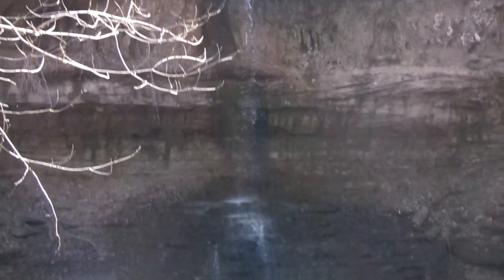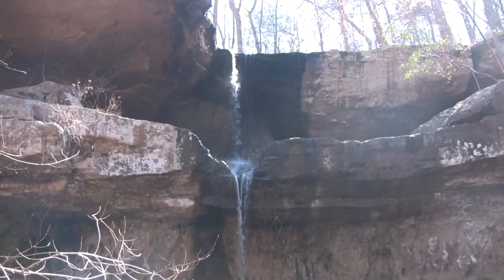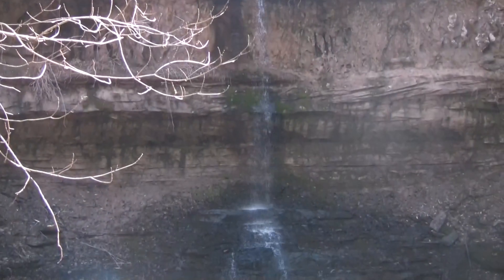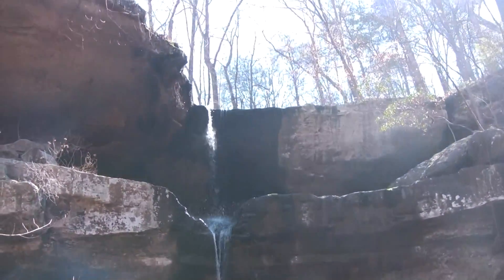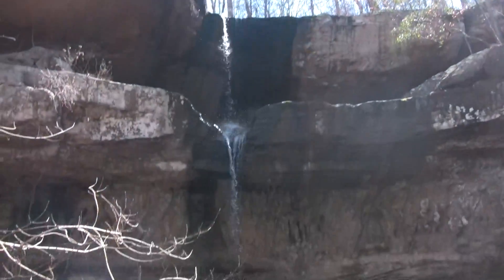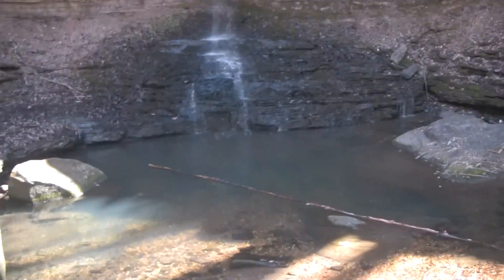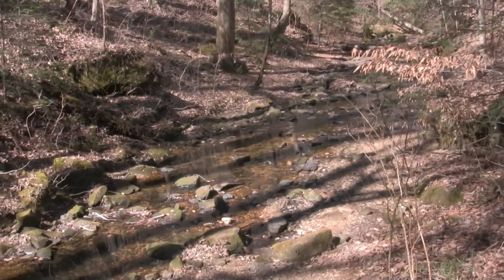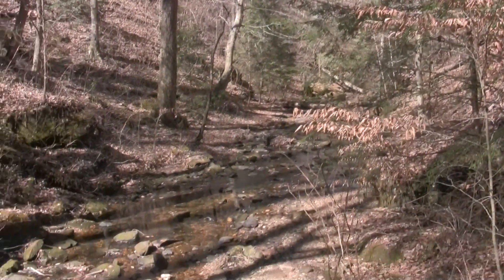Cane Creek Canyon Nature Preserve 00018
Day Trips February 25-26, 2017.  Part-time Adventures group.